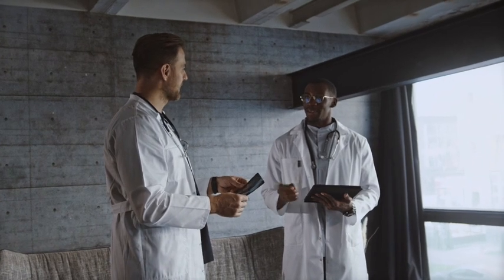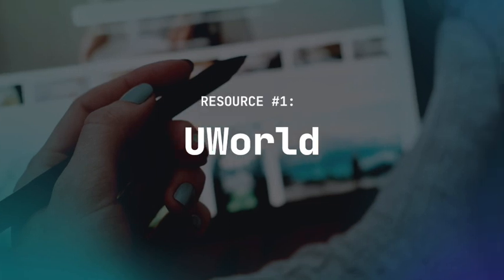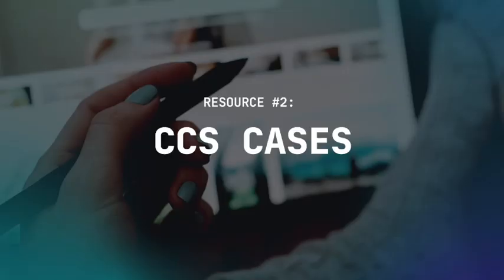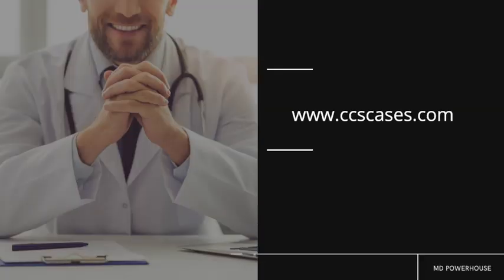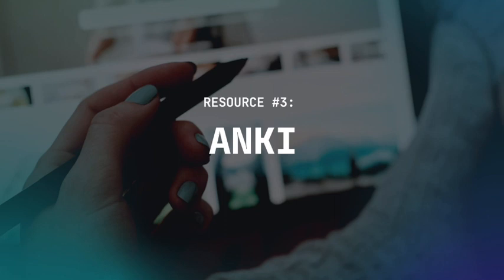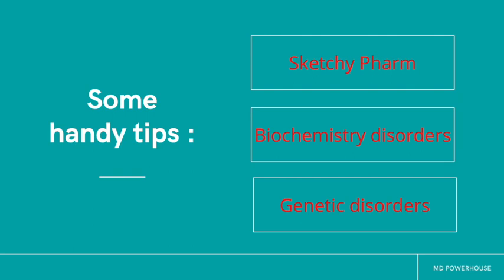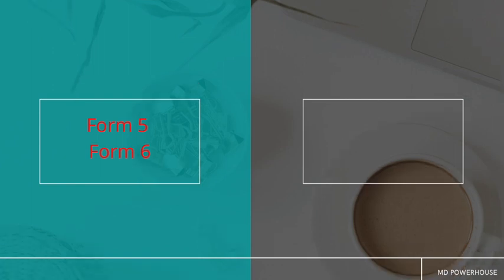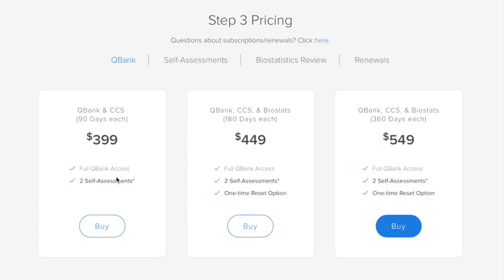Best USMLE Step 3 Study Resource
Best USMLE Step2 Study Resource to prepare for this 2-day exam
- How to prepare for the USMLE Step 3
- Best USMLE STep3 resources
- Best resource to prepare for Day 1 of the USMLE Step 3
- Best resources to prepare for Day 2 of the USMLE Step 3
- USMLE Step 3 CCS cases